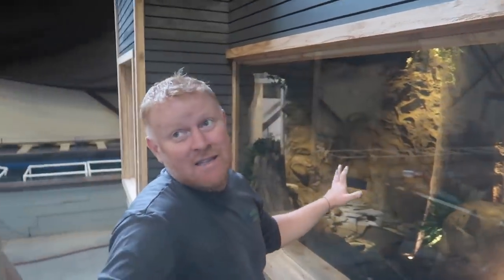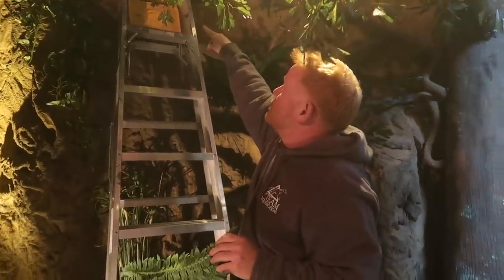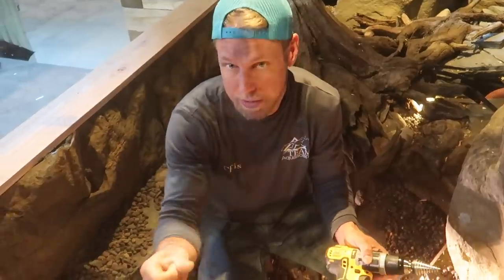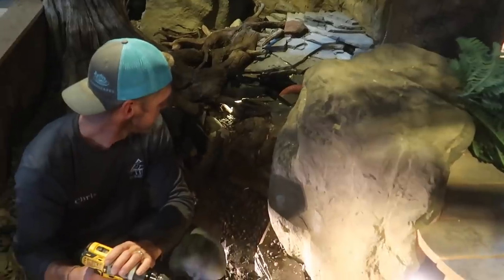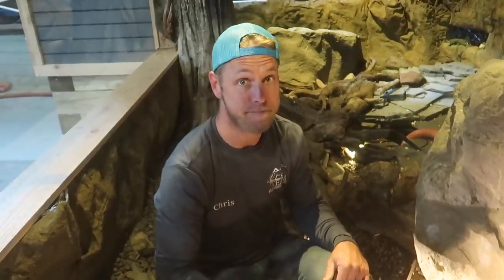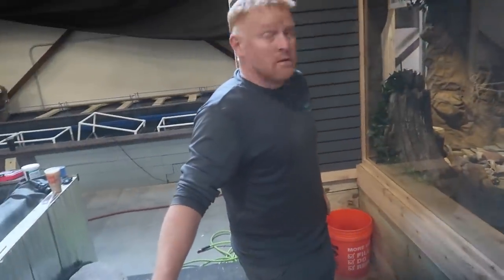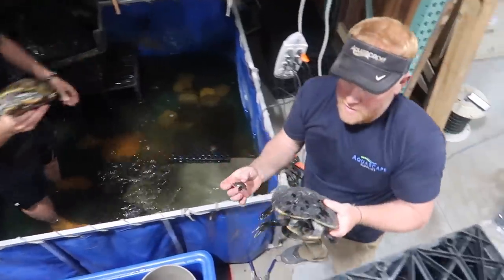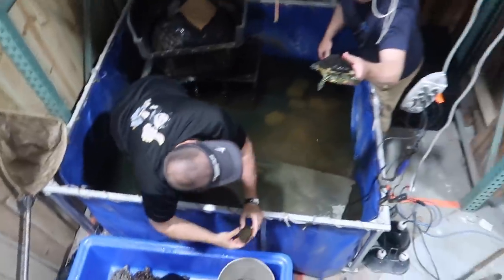A Utopia for TURTLES: Reptile Enclosure Pond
It's move-in day for the turtles of Aqualand! It's been a long process, but they're finally able to enjoy a proper pond and habitat!